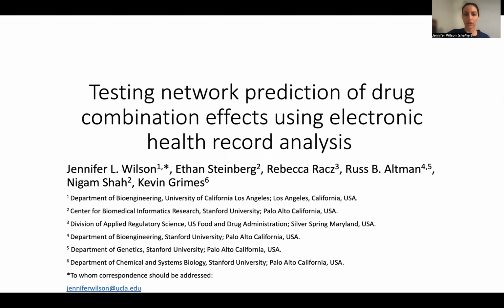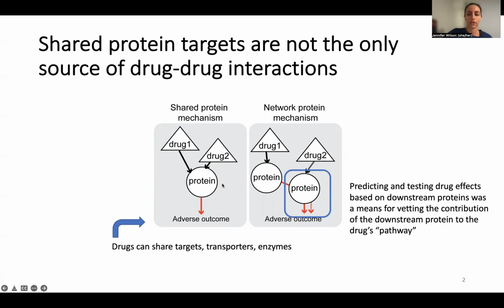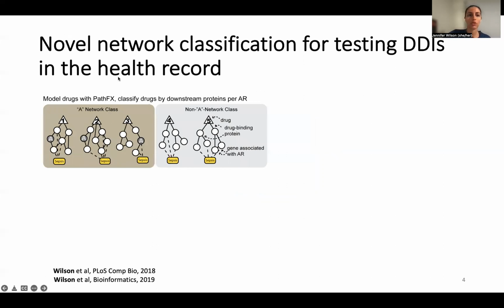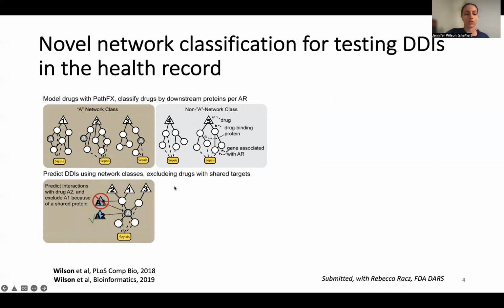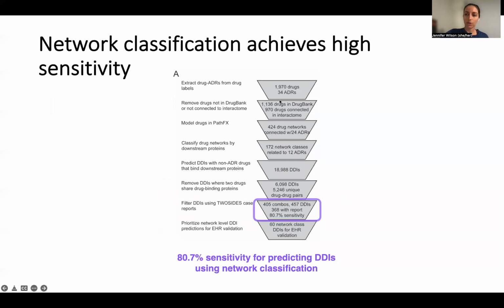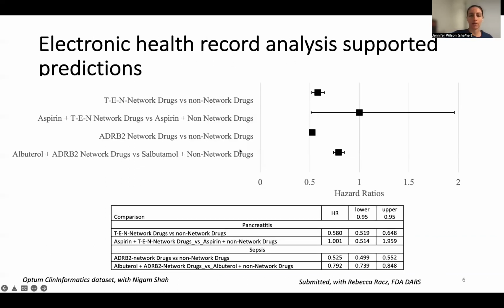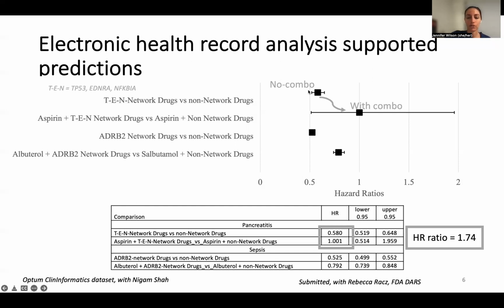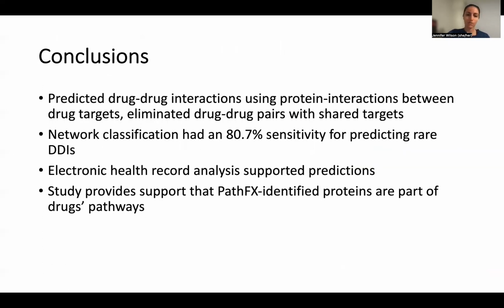Testing network prediction of drug combination... - Jennifer L. Wilson - NetBio - Poster - ISMB 2022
Testing network prediction of drug combination effects using electronic health record analysis - Jennifer L. Wilson - NetBio - Poster - ISMB 2022